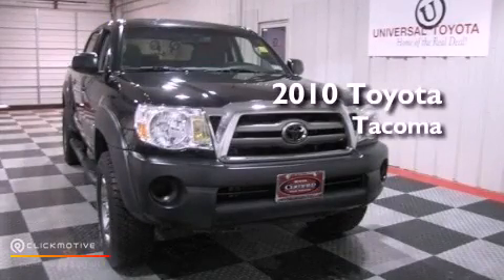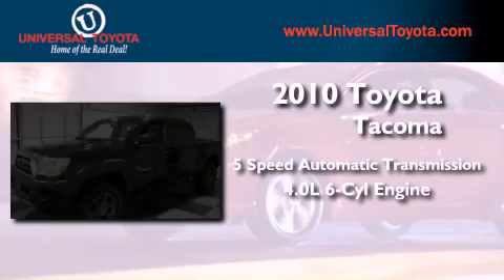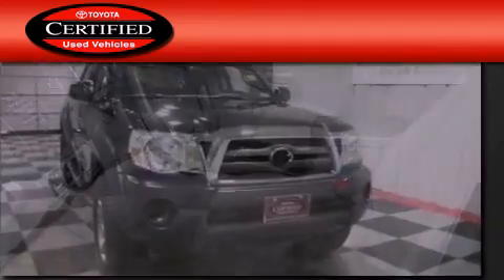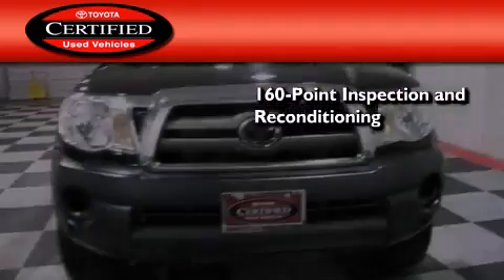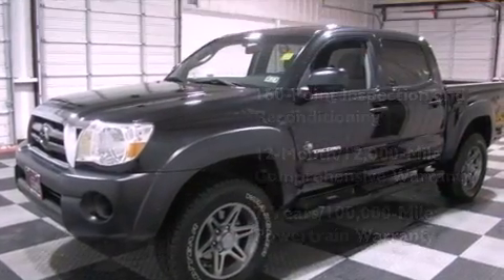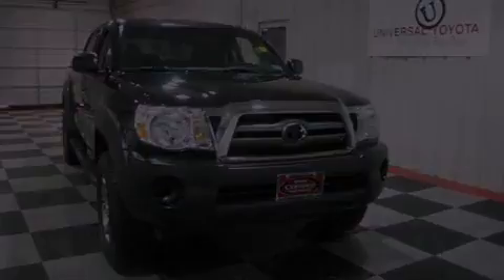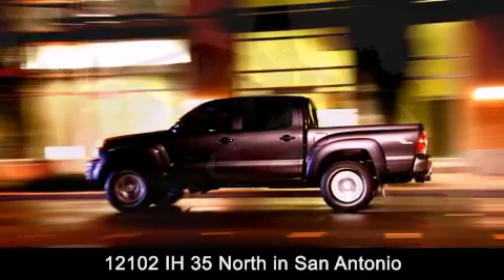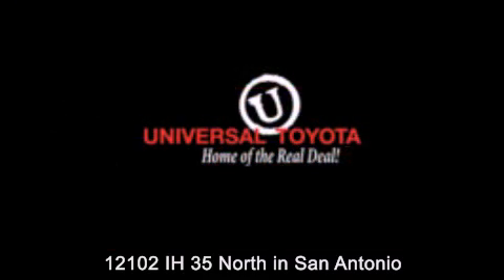Used 2010 Toyota Tacoma San Antonio TX 78233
Year : 2010
 Make : Toyota
 Model : Tacoma
 Engine : Gas V6 4.0L/241
 Trans . : Automatic
 Exterior : Black Sand Pearl
 Miles : 29,979

 Stock : 220969A